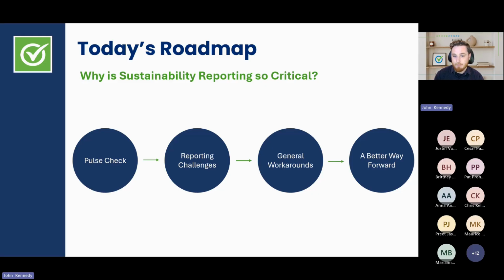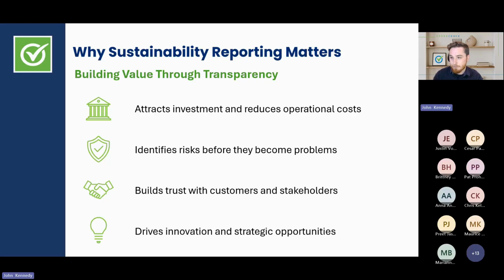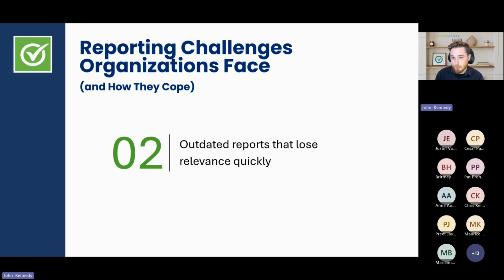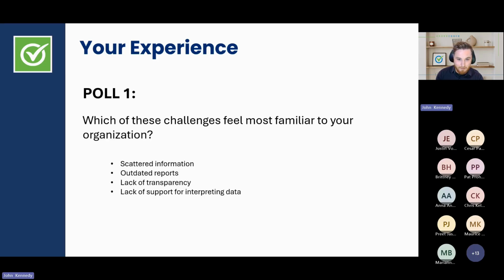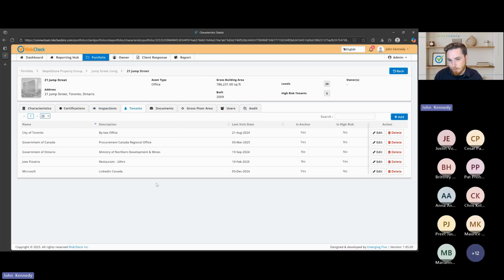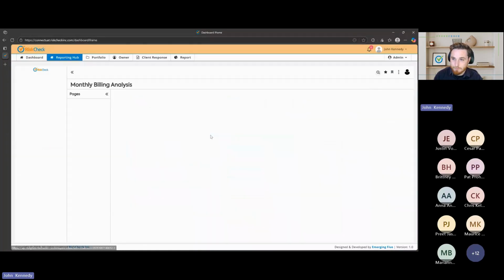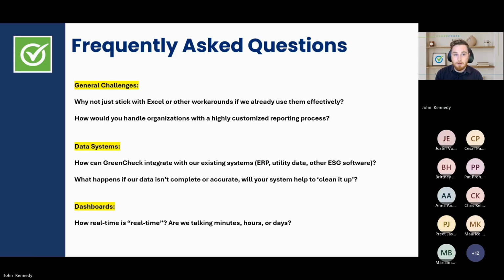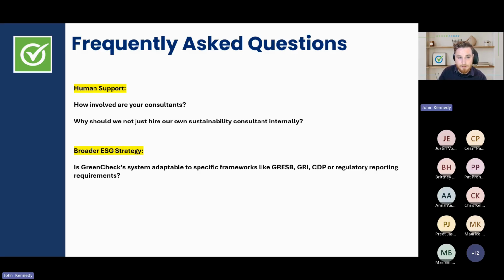Sustainability Reporting Webinar GreenCheck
Tuesday, October 7, 2025 12:00 PM - 1:00 PM